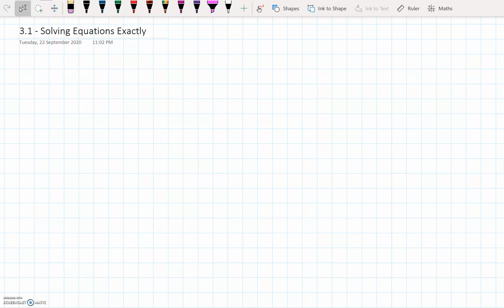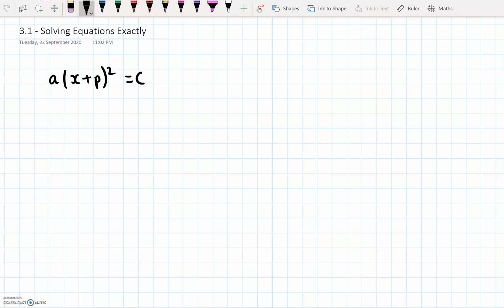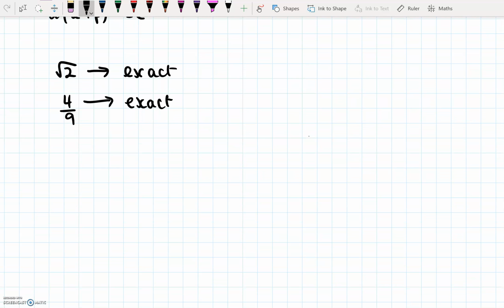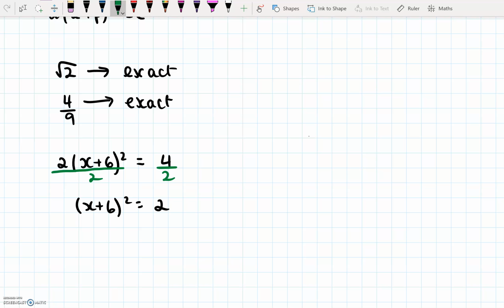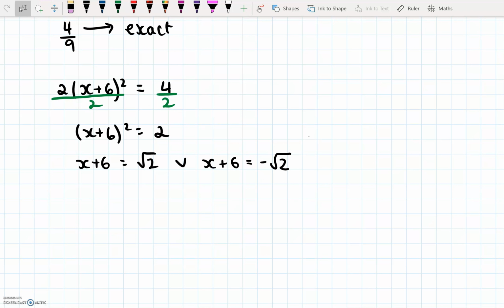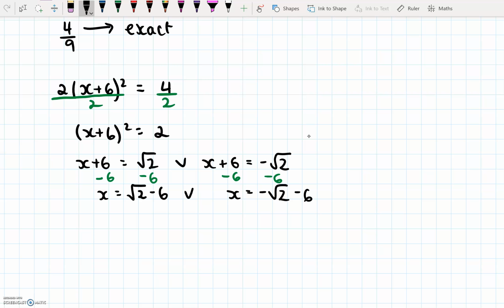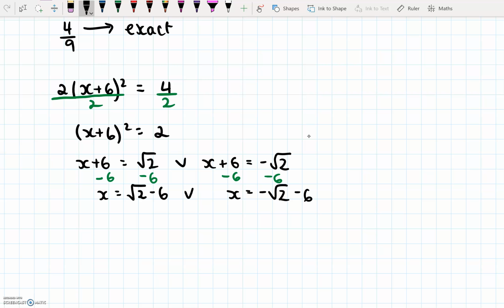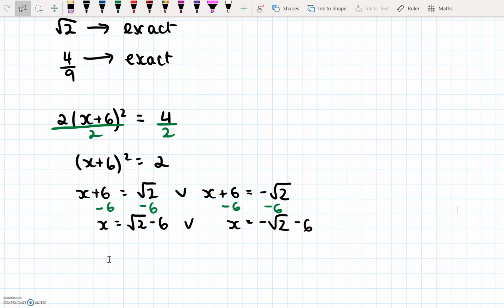vwo3 - Mathematics - Ch3 - 3.1 - Solving Equations Exactly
Hoofdstuk 3